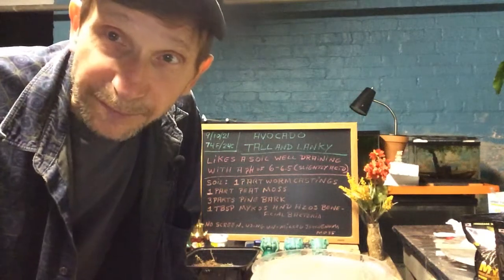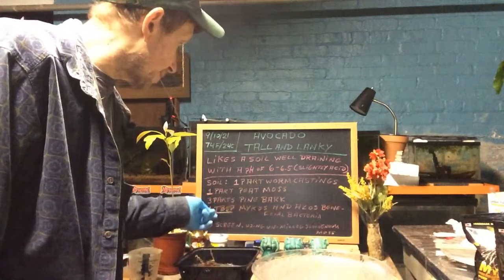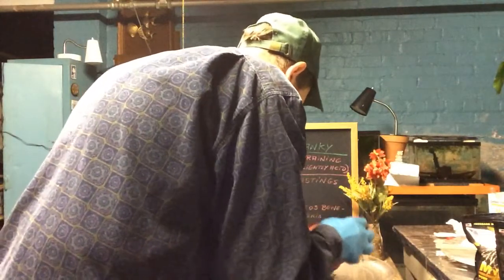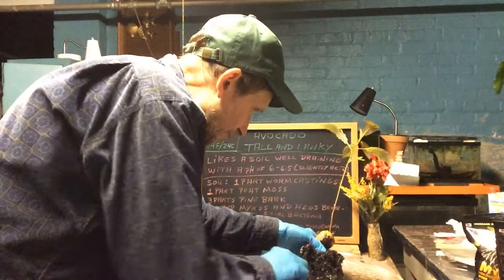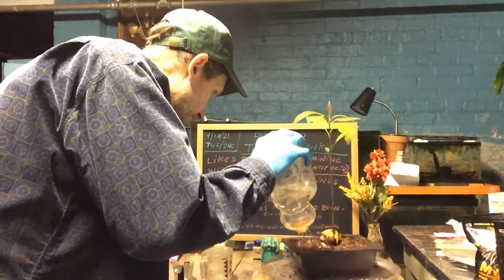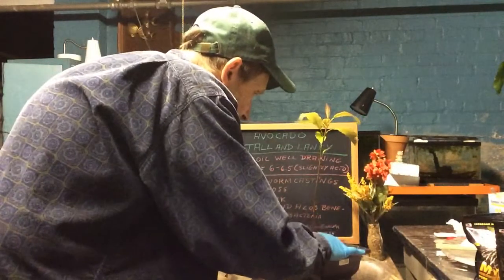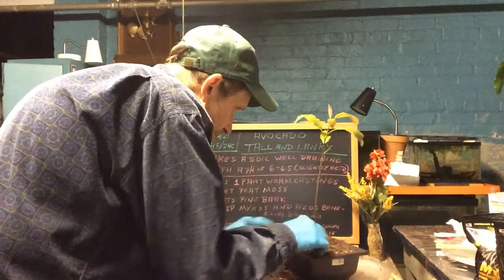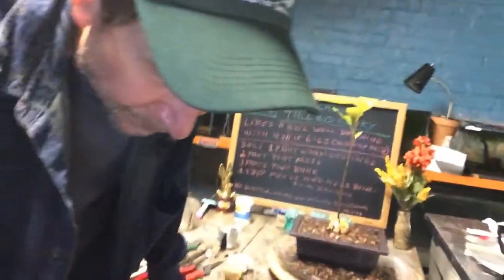Tall & Lanky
Repot of a Avocado